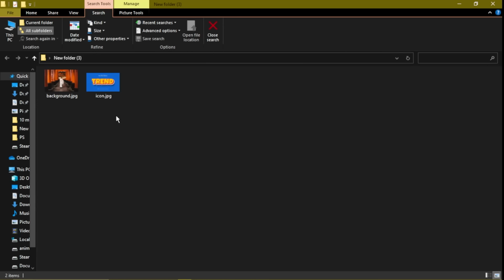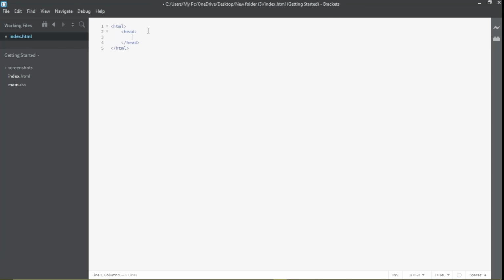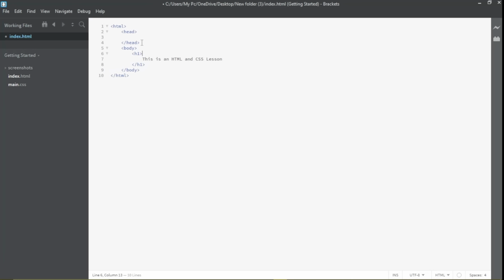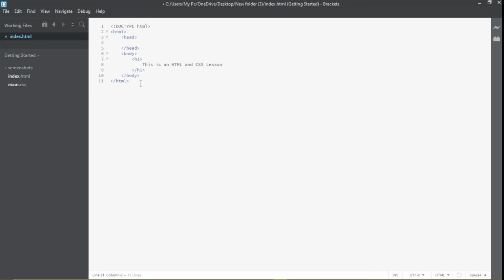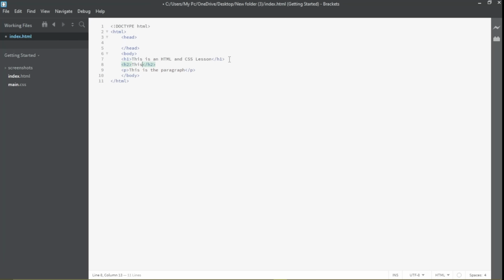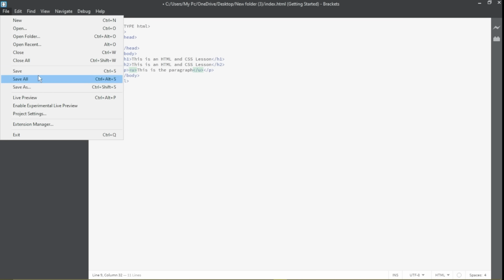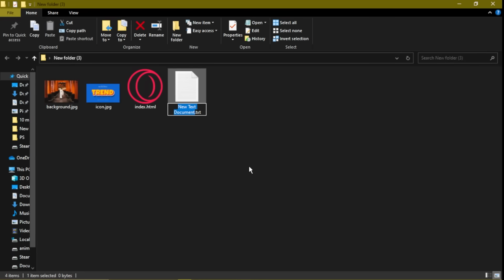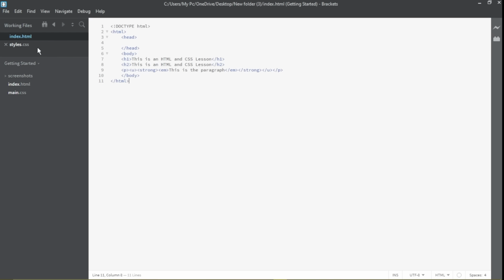Learn HTML for Web Design | Basics of HTML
Welcome to our beginner-friendly tutorial on the basics of HTML! If you've ever wondered how websites are created or wanted to learn the building blocks of web development, this video is perfect for you.

In this comprehensive tutorial, we'll provide a step-by-step introduction to HTML (Hypertext Markup Language) and cover all the essential concepts you need to know to start creating web pages. No prior coding experience is required!

Our experienced instructor will guide you through the fundamentals of HTML, starting with understanding the structure of an HTML document. You'll learn how to create headings, paragraphs, lists, and links, and gain a solid understanding of HTML tags and their purpose.

We'll dive into formatting text, adding images, and creating tables to organize content. You'll discover how to create forms for user input and gain insights into the importance of semantic HTML for search engine optimization and accessibility.

Throughout the tutorial, we'll provide clear explanations, practical examples, and coding exercises to help you reinforce your learning. By the end of this video, you'll have a solid foundation in HTML and be ready to start building your own web pages.

Whether you're a student, aspiring web developer, or simply curious about how websites work, this tutorial will equip you with the necessary skills to kickstart your journey into the world of HTML. Get ready to unleash your creativity and bring your ideas to life on the web!

Share it with friends who are also interested in learning HTML. Let's dive into the basics of HTML together and unlock the endless possibilities of web design and development. Let's get started!